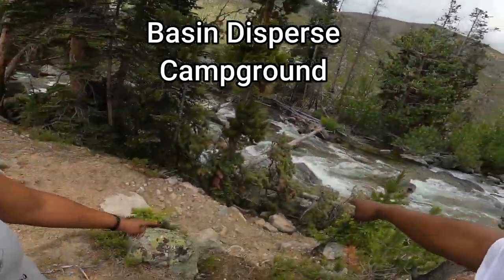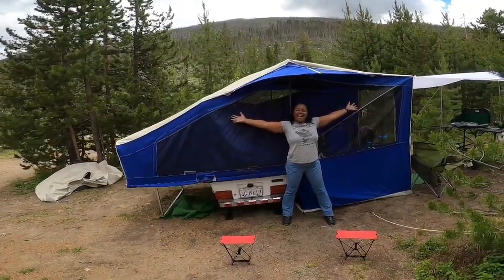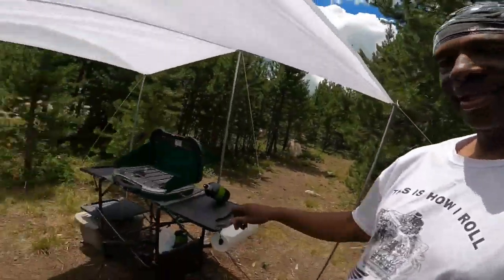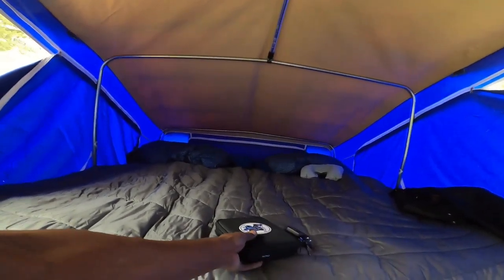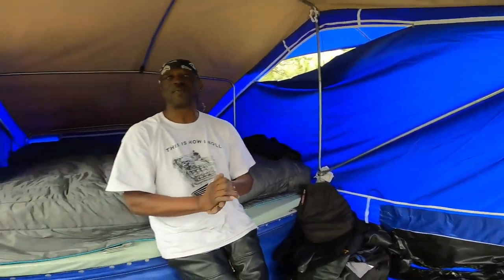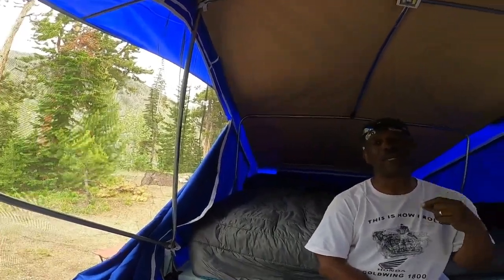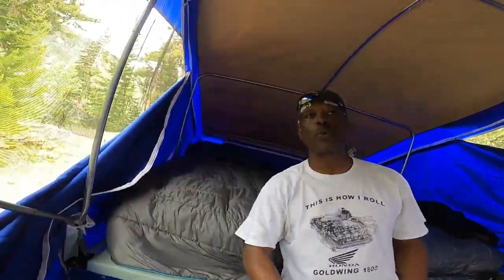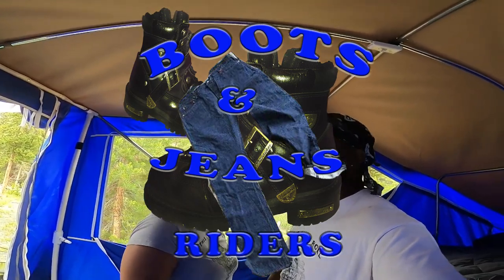Moto Camping | New Toy Reveal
Here we are in a Free camp next to a beautiful river in Red lodge  Montana.

Thanks for all your support, we really appreciate it.